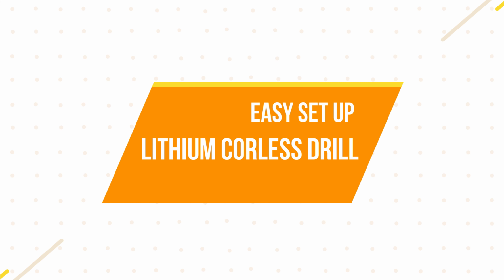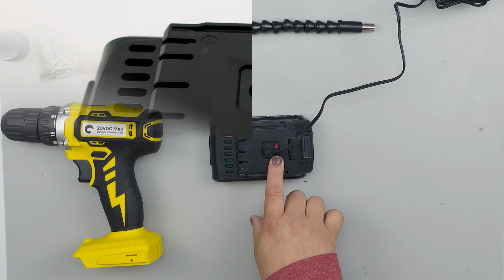Unboxing Must Have / Hippo cordless drill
MustHave / Hippo cordless drill
The attribution link of the drill:

The  50% code: HWQV43RG  (Effective Date: 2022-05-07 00:01 PDT   Ends: 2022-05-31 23:59 PDT)

Hi!  I absolutely love going to the dollar store to wander around looking for ideas!  I enjoy challenging myself to see what new and creative ideas I can come up with or try to recreate expensive-looking crafts for a fraction of the cost!!! There are so many beautiful things that can be made from affordable supplies and of course, my favorite is recycling old crafts into new ones! Video responses are always welcome as well as suggestions for projects.  I look forward to getting to know everyone in the DIY community!!